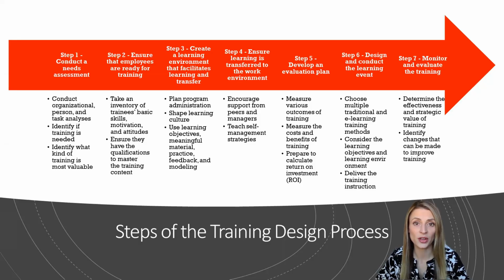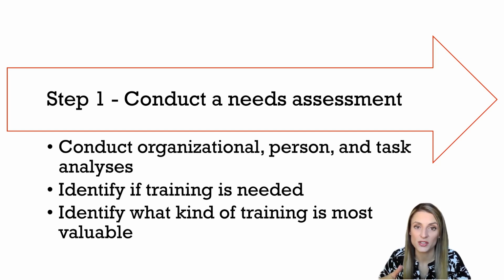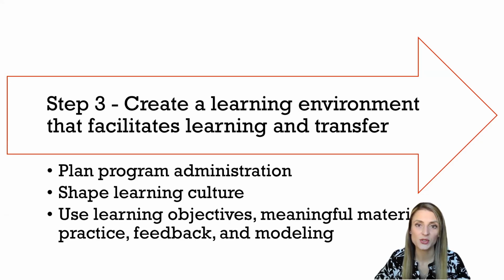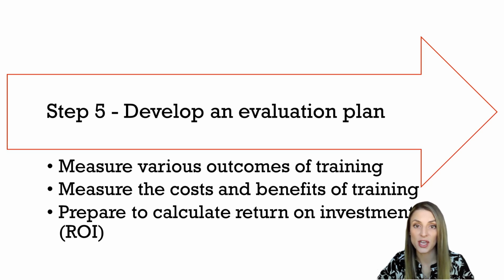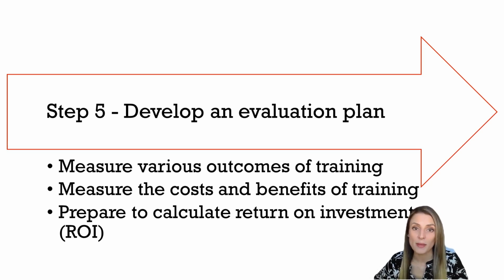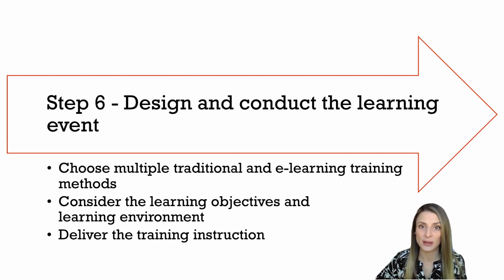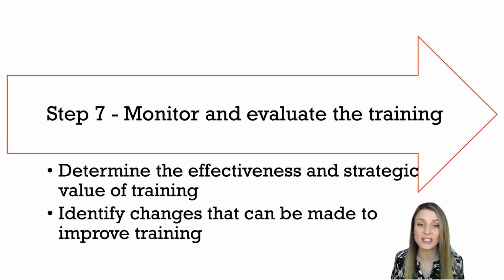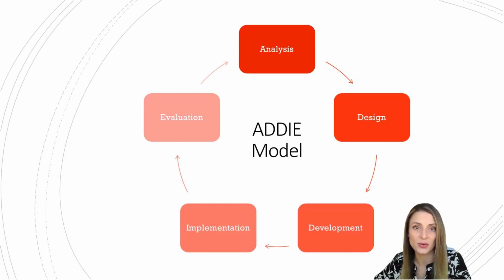Instructional System Design Steps - Training & Development Lecture 1 Part 4 (Full Version)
This video breaks down the fundamentals of Instructional System Design (ISD) and the step-by-step process used to create effective training programs. You’ll see how a systematic approach ensures that training addresses critical learning needs, applies the right methods, and improves on-the-job performance. We’ll also examine the strengths and weaknesses of the ISD model and why flexibility is essential to adapting to today’s rapidly changing business environment.

📌 Topics Covered:
- Instructional System Design Defined: How ISD provides a structured, linear approach to training program design.
- Steps of the Training Design Process: The seven key steps—from needs assessment to monitoring and evaluation.
- Weaknesses of the ISD Model: Challenges of applying a strictly linear process in real-world settings.
- Applying the ISD Model: How flexibility enables training to meet evolving business demands.